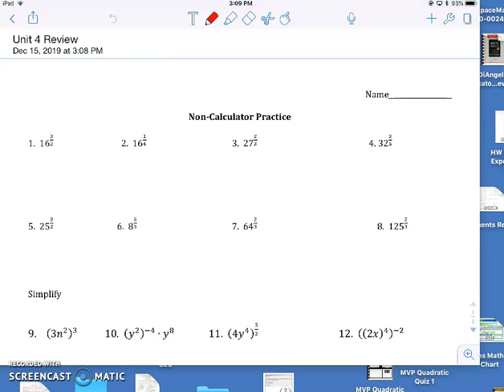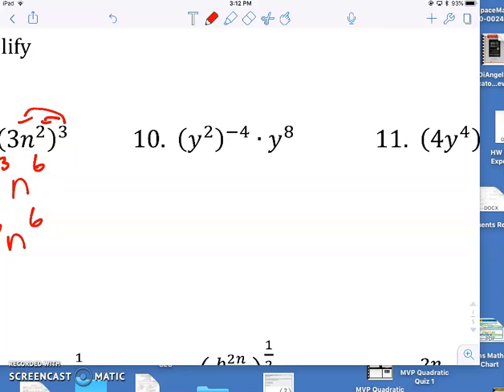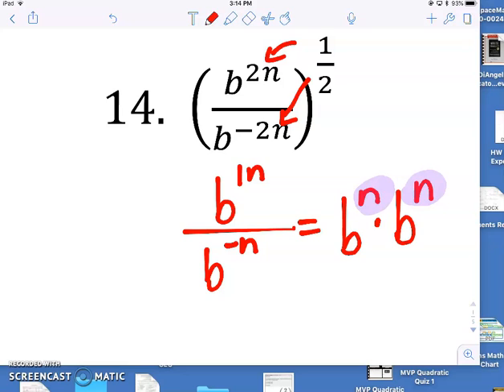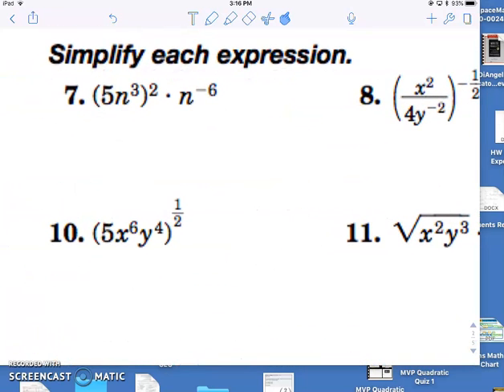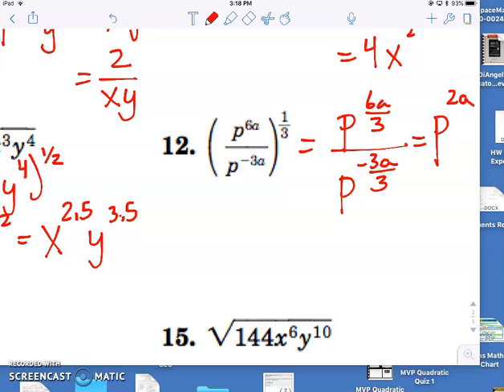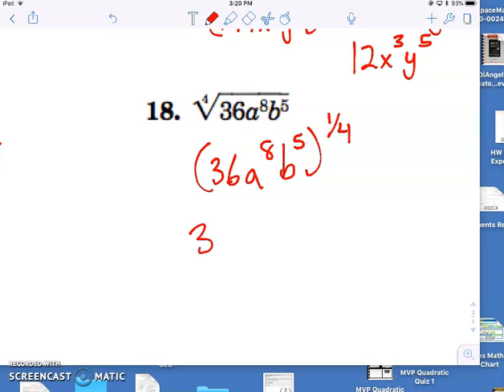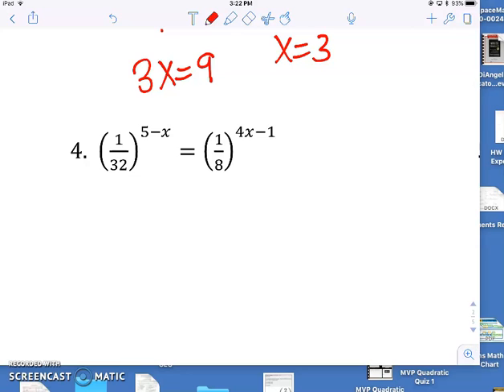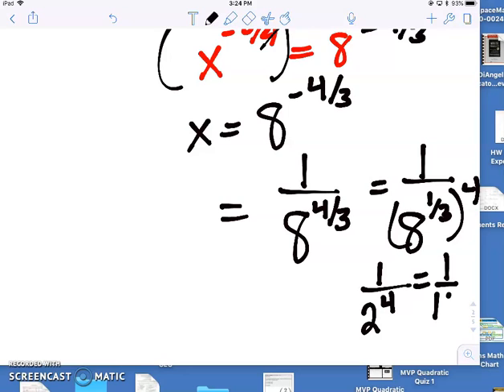Chapter 4 Review Page 1 and 2